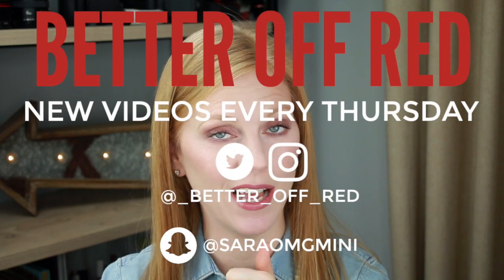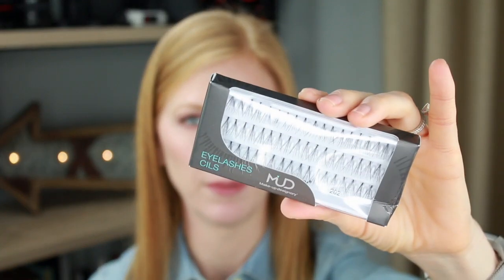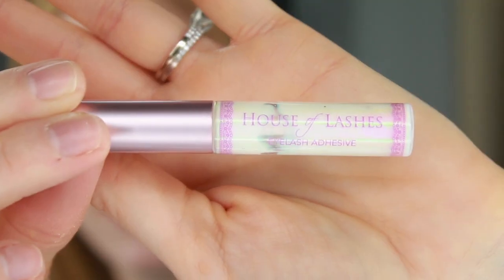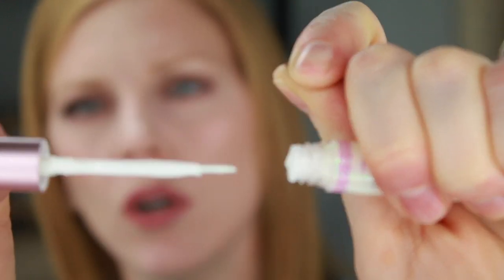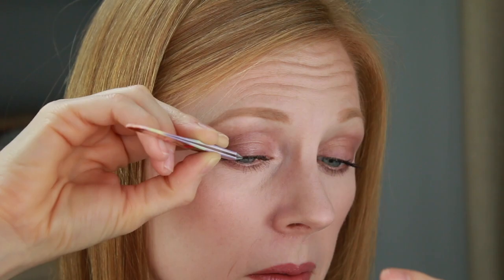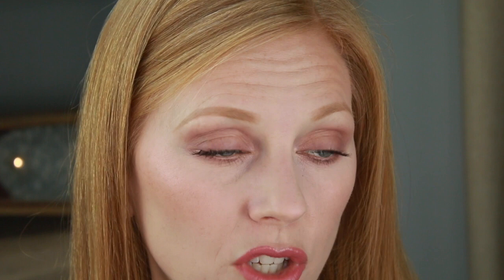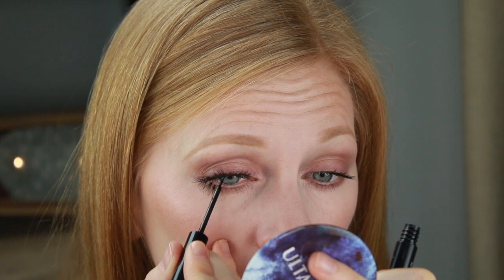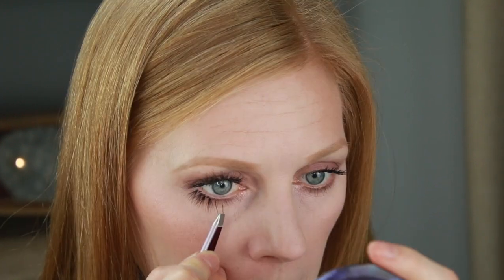BEAUTY BASICS - INDIVIDUAL EYELASHES TUTORIAL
Individual false lashes are no longer a mystery! In today's video, I'll show you how they're even easier to apply than strip lashes.

I'm social!
SNAP: saraomgmini
GRAM: _better_off_red
TWEET: _better_off_red